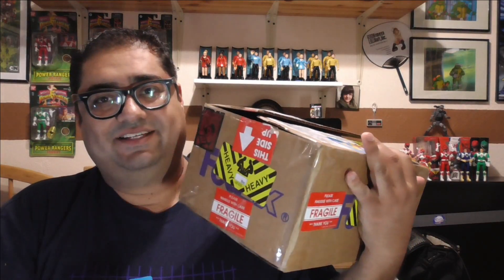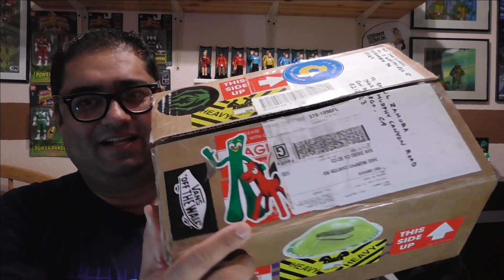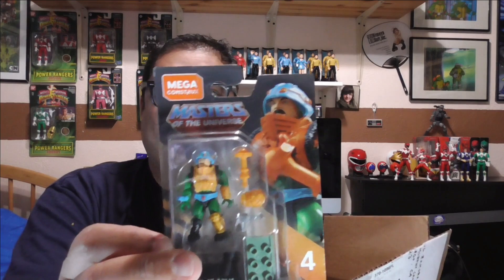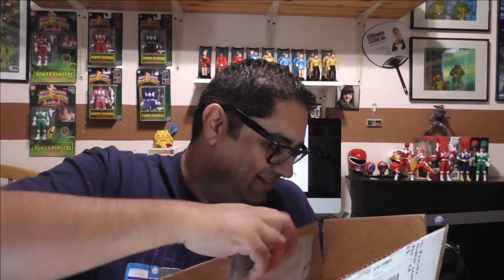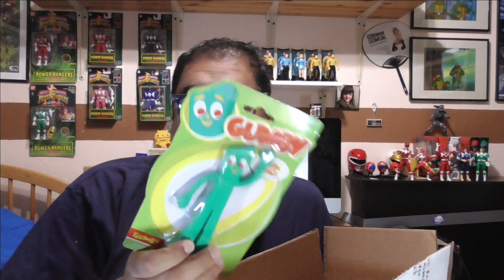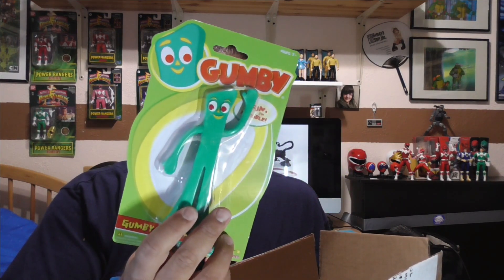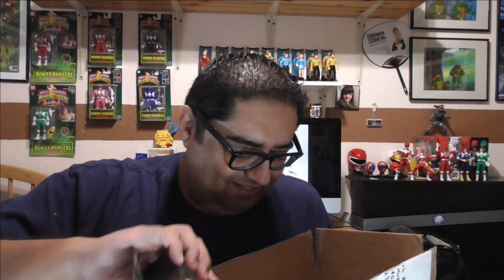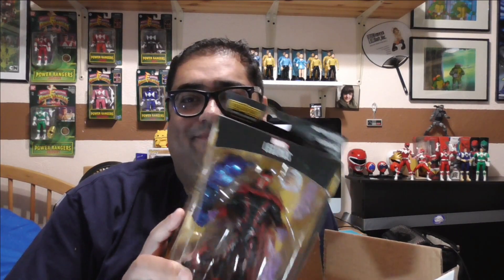Unbox the Dan Classic Box Number 1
Unboxing a box sent to me by Dan Classic